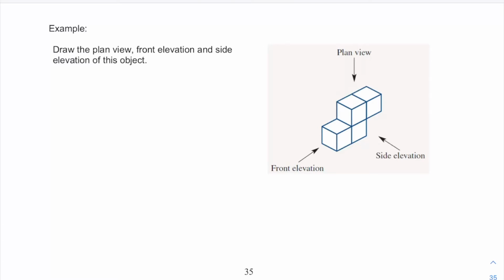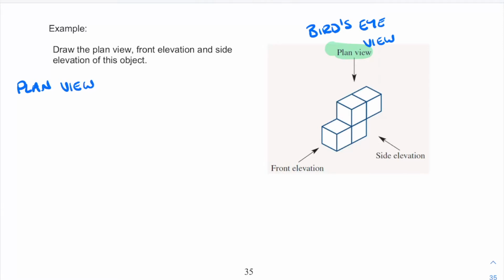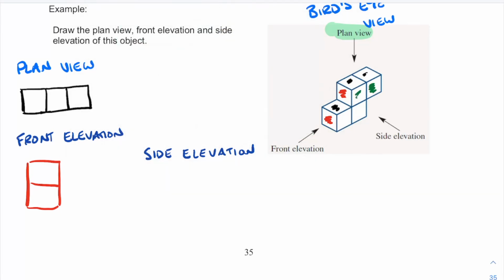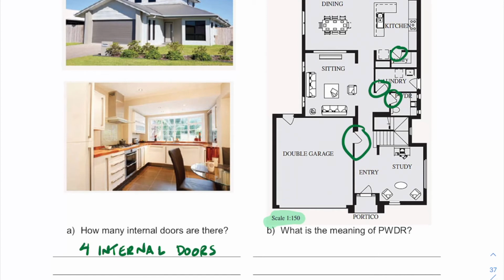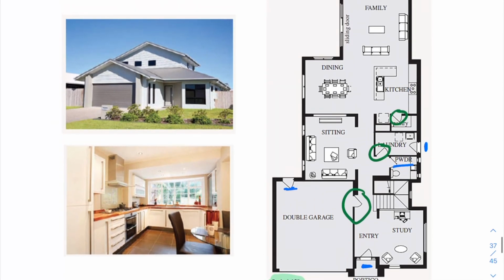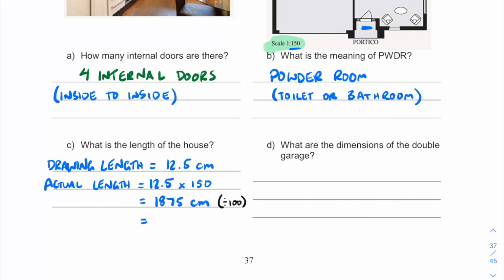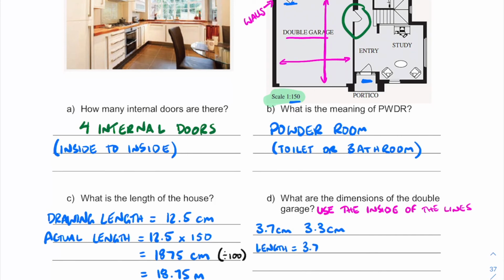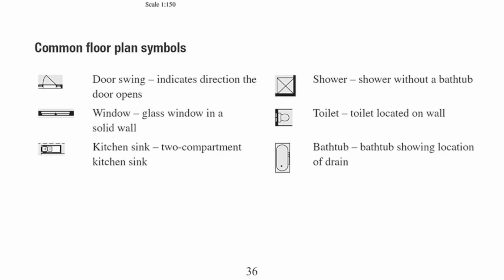Plans and Elevations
A short video explaining how to draw plans and elevations and how to read floor plans.